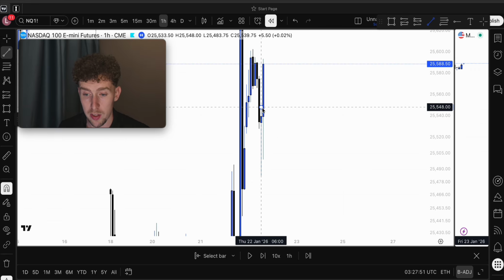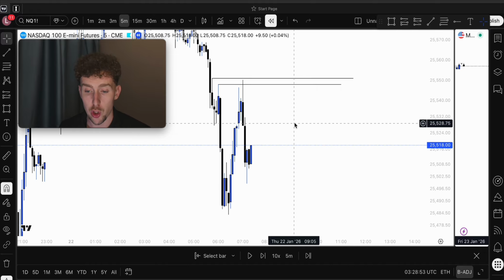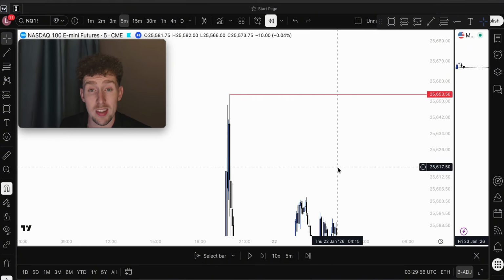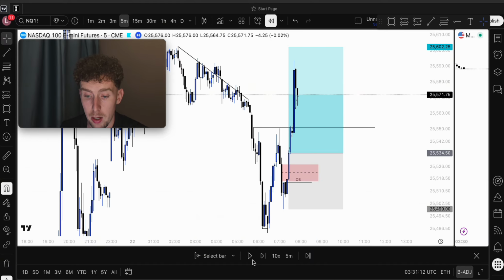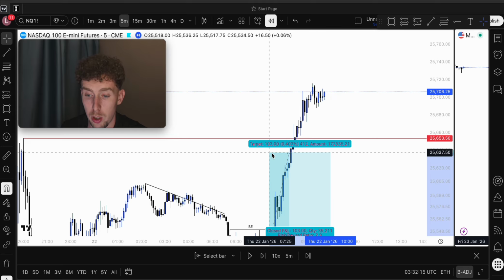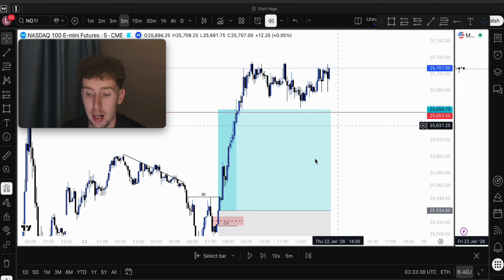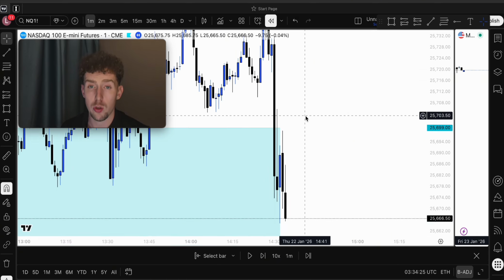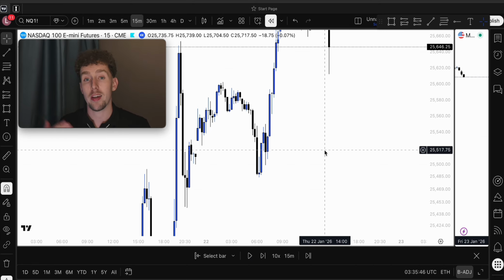Biggest Trading Week ever??? - Trade Recap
Dm on Instagram for 1-1 Mentorship Info